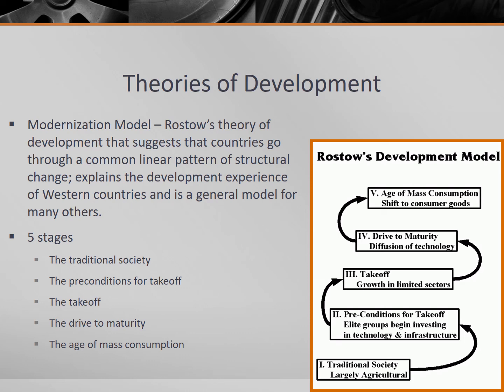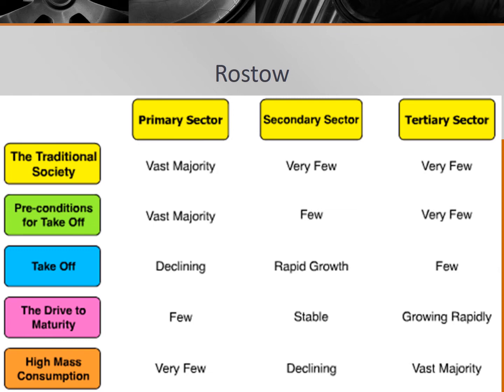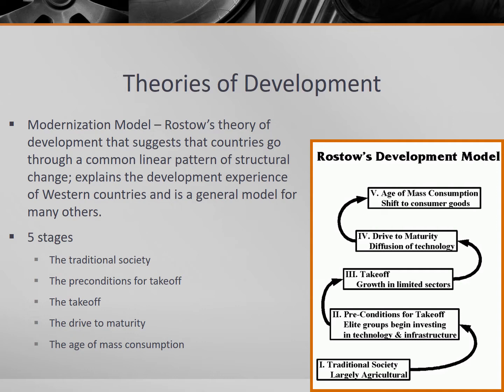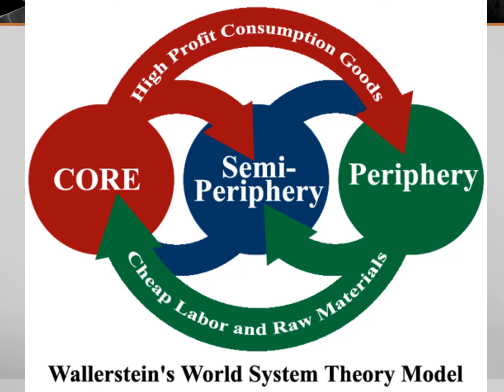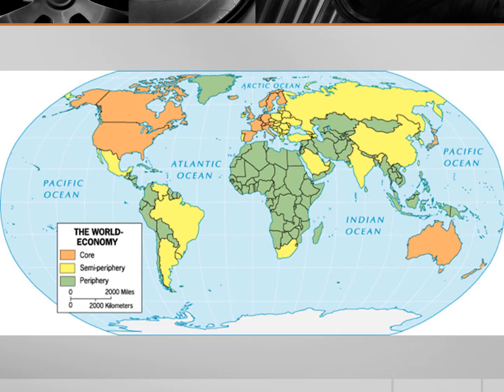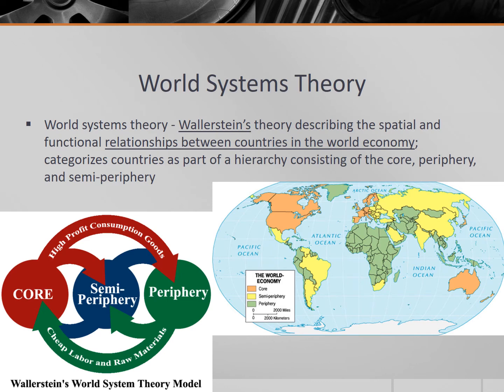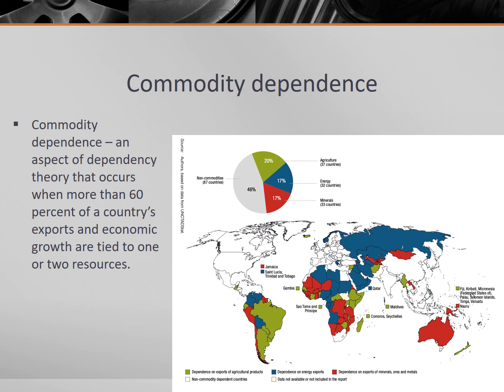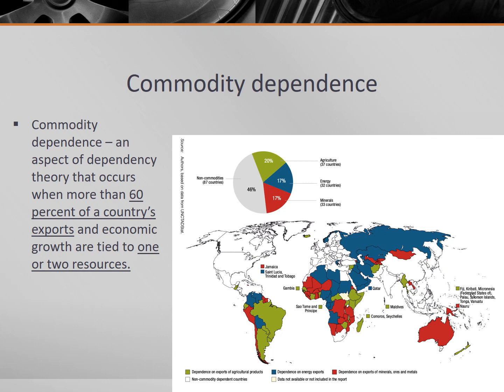Theories of Development